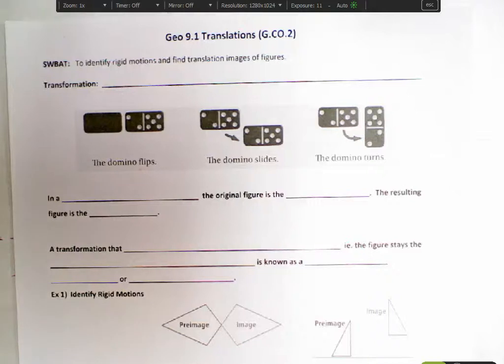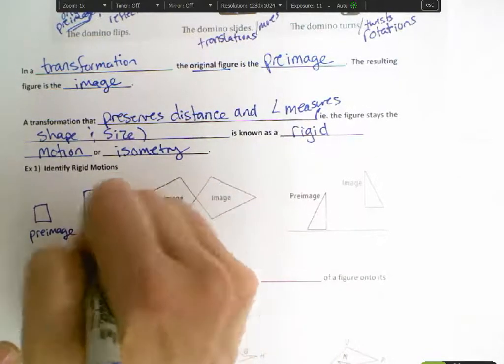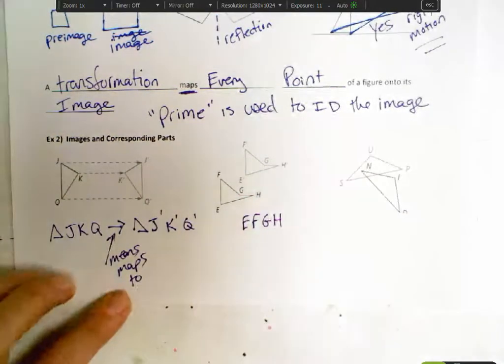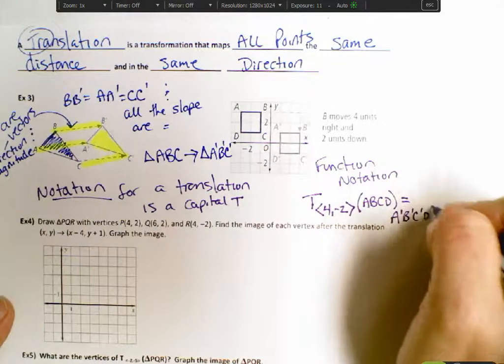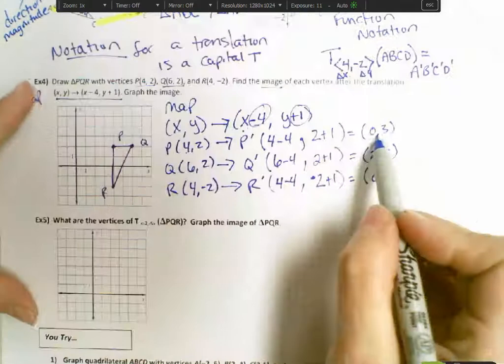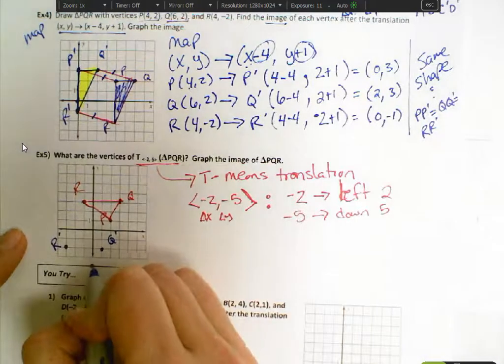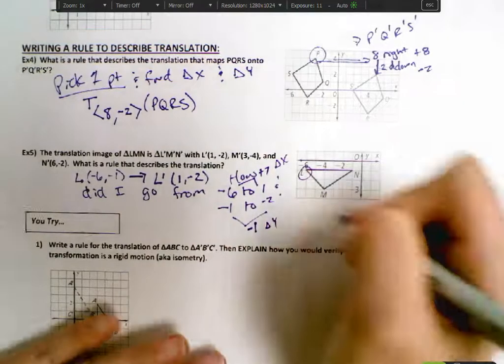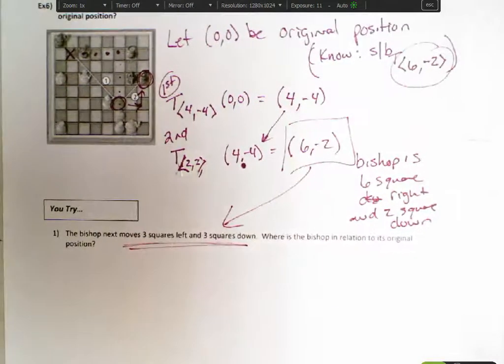STANOFF Geo 9 1 Translations